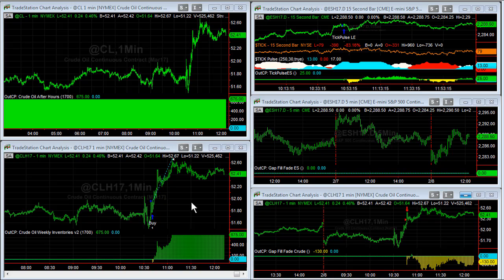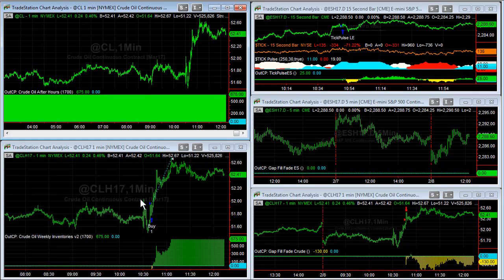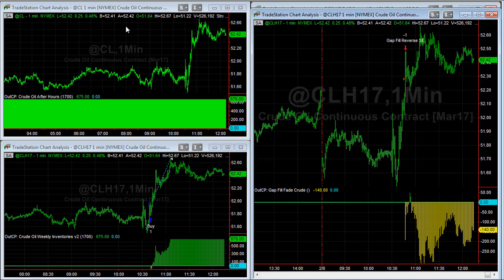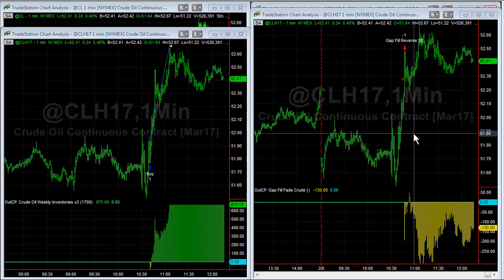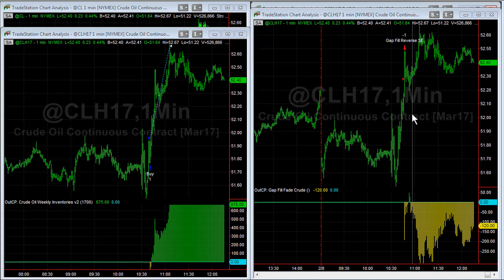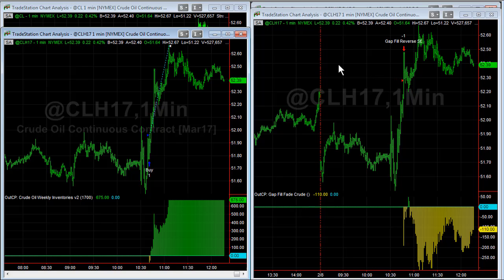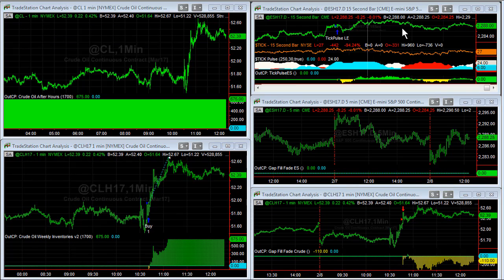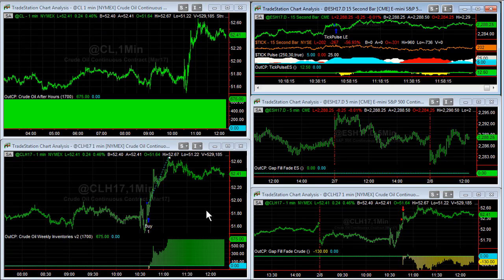Multiple Strategy Automation in Crude Oil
Crude Oil Reversal is from our book and membership site Algorithmic Trading Systems. We include the EasyLanguage for Tradestation and the C# NinjaScript for NinjaTrader 7.

This video shows how to trade multiple algos. Futures and forex trading contains substantial risk and is not for every investor. An investor could potentially lose all or more than the initial investment. Risk capital is money than can be lost without jeopardizing ones' financial security or life style. Only risk capital should bused for trading and only those with sufficient risk capital should consider trading. Past performance is not necessarily indicative of future results.